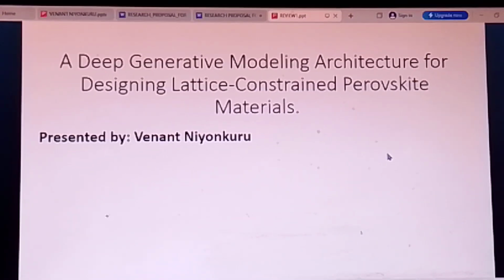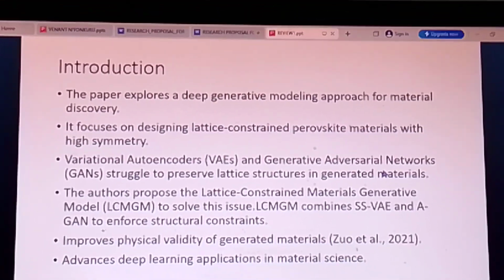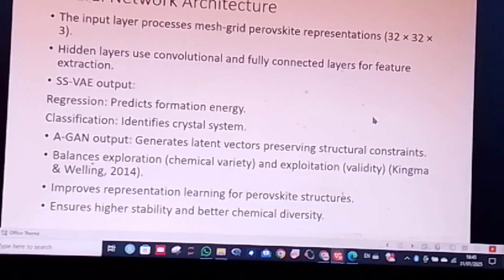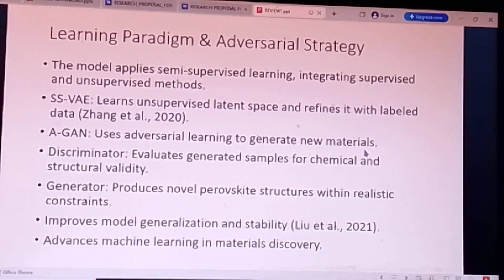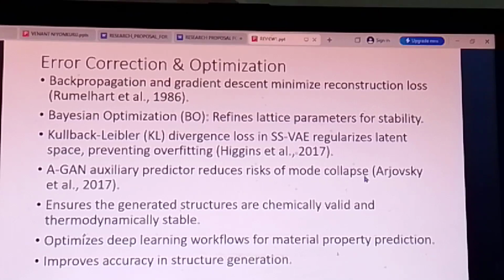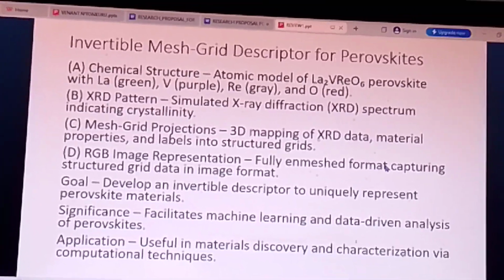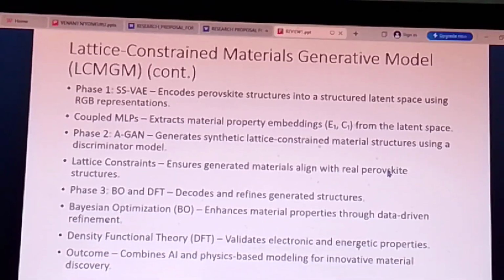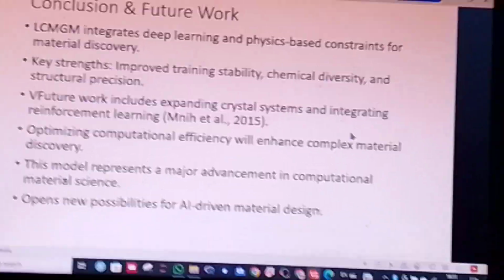A deep generative modeling architecture for designing lattice-constrained perovskite materials